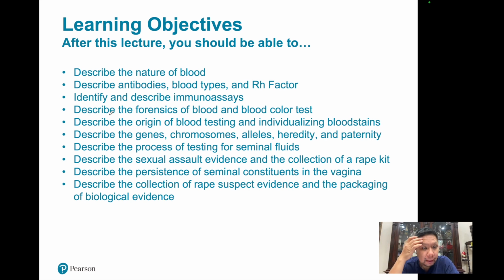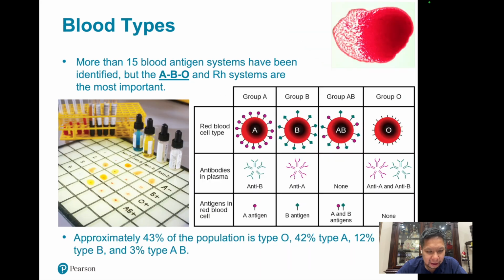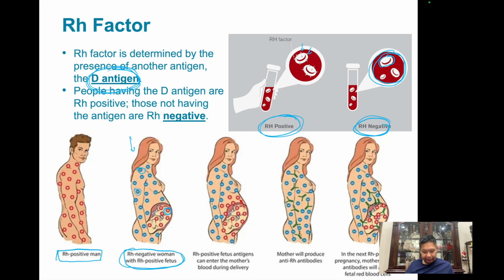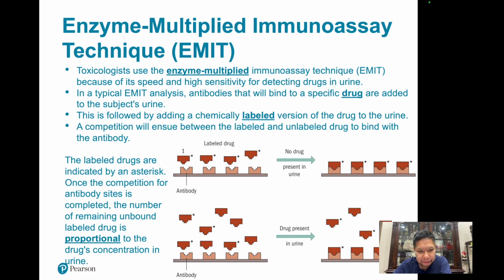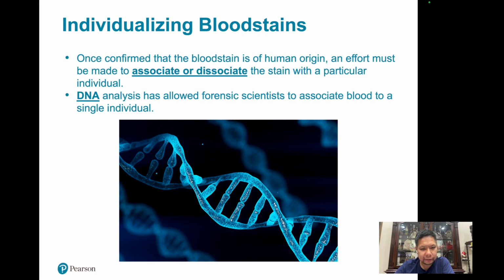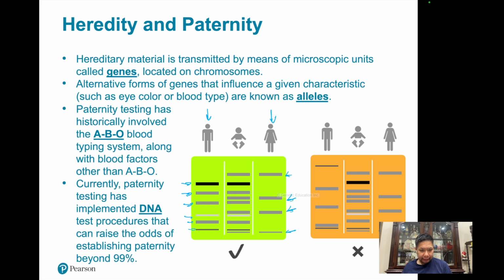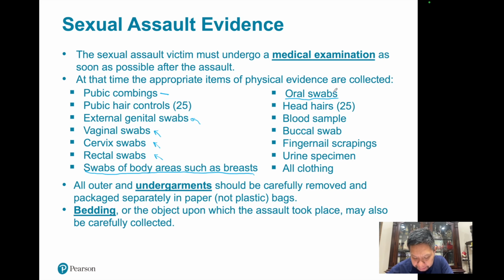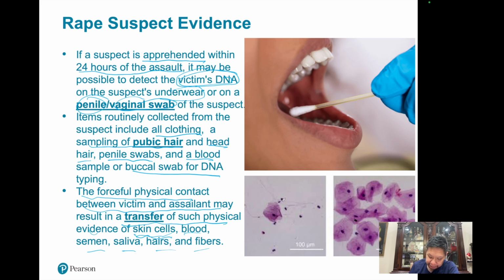CHE 1405 Forensic Serology Lecture